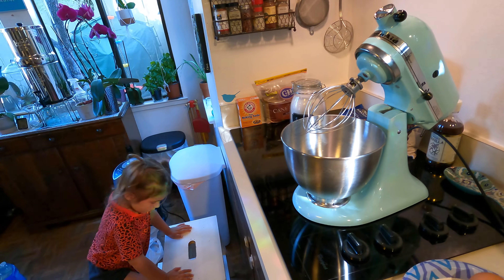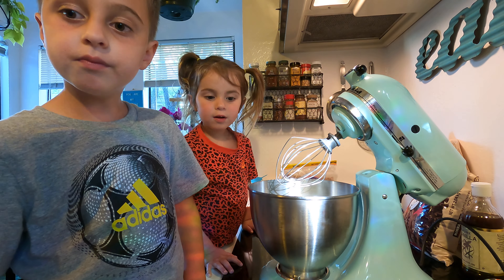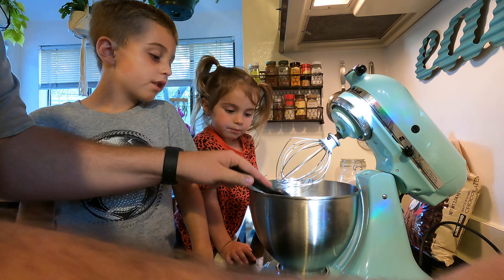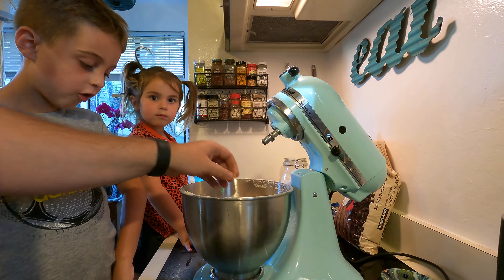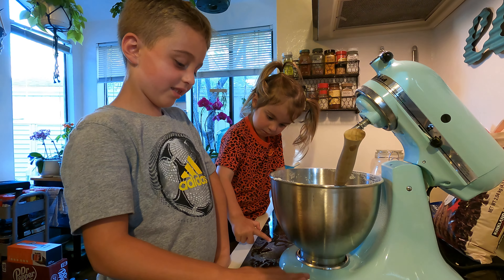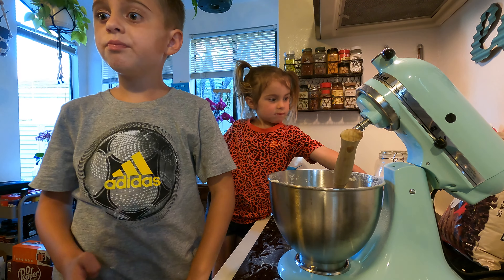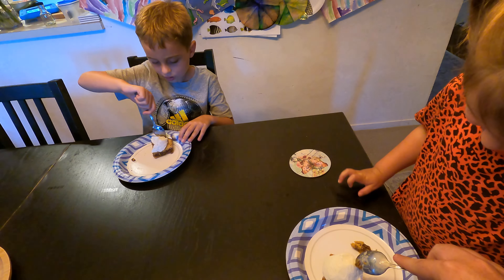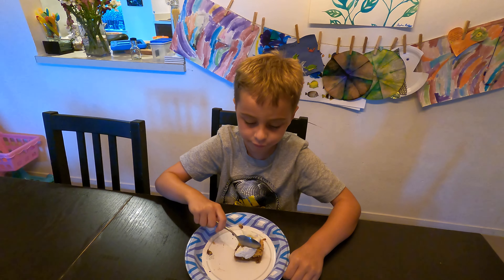WORLD'S BEST COOKIES? We know the recipe!!!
Bentley and Luna learn how to make the world's greatest chocolate chip cookies. It's a recipe they got from their great grandmother! We made cookie bars today, but we have more tricks for making regular cookies too.

Preheat oven to 350 degrees for cookies (9-13 min), or 325 degrees for bars (30-40 min)

Mix wet ingredients in a bowl:
2 sticks of butter (ROOM TEMP)
1 1/4 cup sugar
1 cup DARK BROWN sugar packed
2 eggs (ROOM TEMP)
1 tablespoon vanilla

Mix dry ingredients and then slowly add to bowl with wet ingredients:
3 cups flour
1/2 to 3/4 TSP salt
3/4 TSP baking soda (FRESH)

2 cups chocolate chips (I prefer milk chocolate or M&Ms, but you do you).